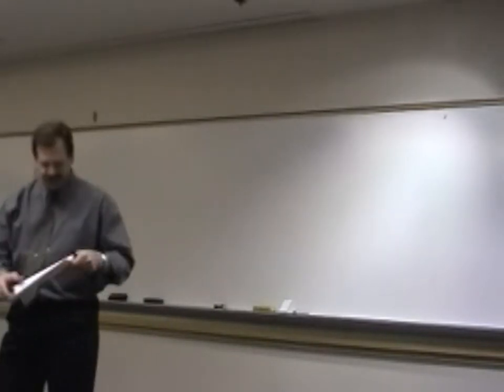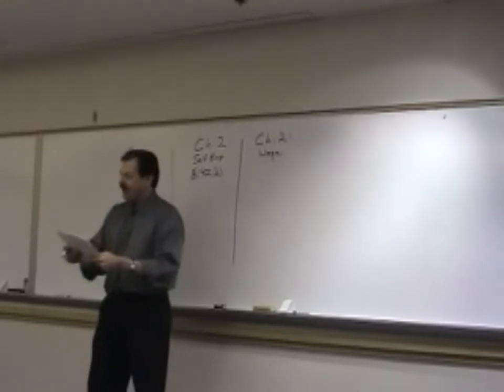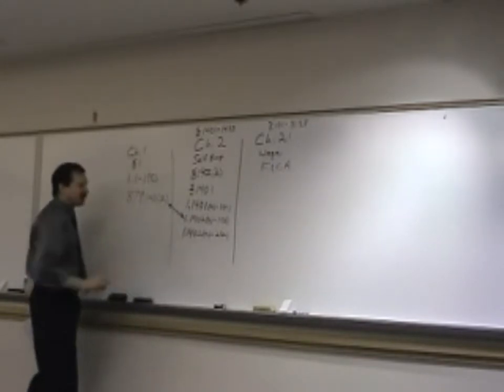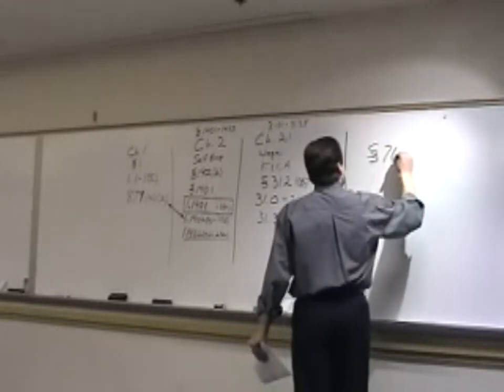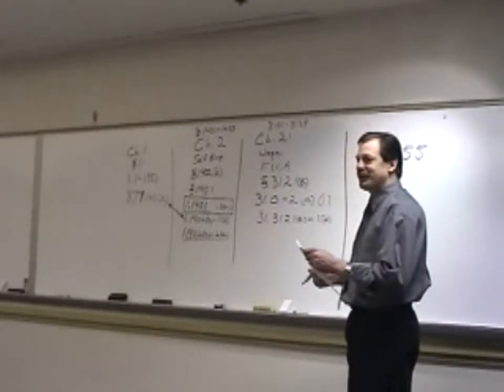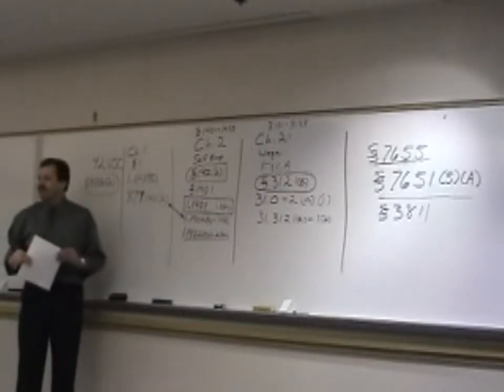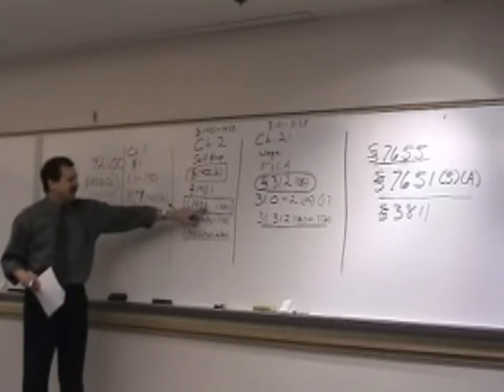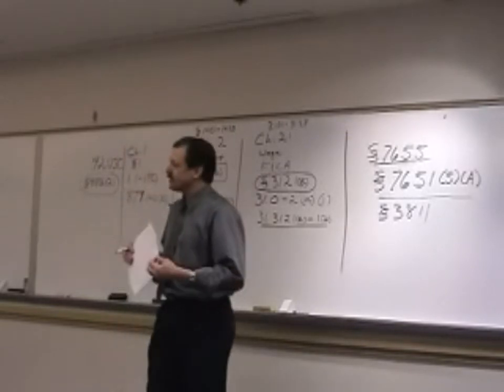JUST video #4: TOP IRS TAX WHISTLE BLOWER - NEED 2-KNOW - SOCIAL SECURITY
Video #4 from the video FLASH drive available at WEvGOV.com
1994 marked David Myrland's completion of the 'Code Breaker' analysis of the differences between the Tax Code and the IRS. This video segment focuses on Social Security and the language of a host of statutes and regulations that clearly prove that "citizens of the United States" have never owed a dime of it.
Explained is one thing, briefed is another - Get the products available at - WEvGOV.com